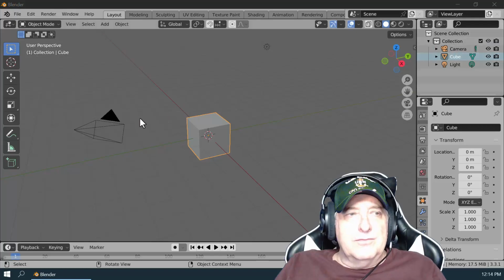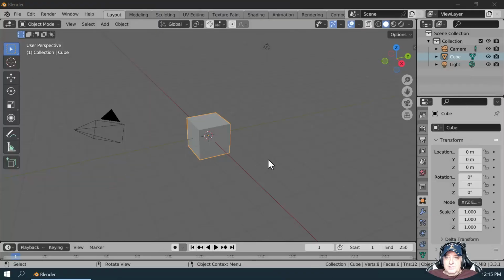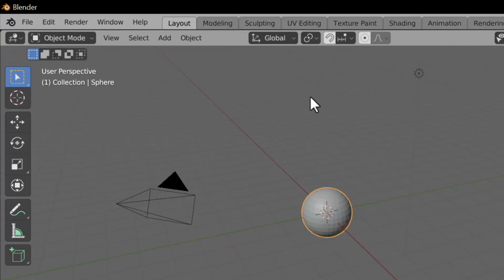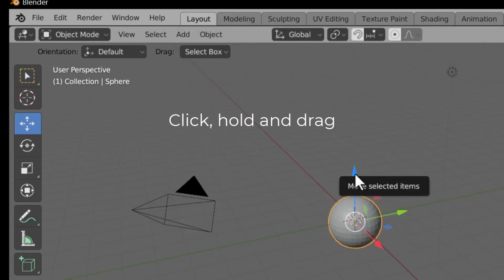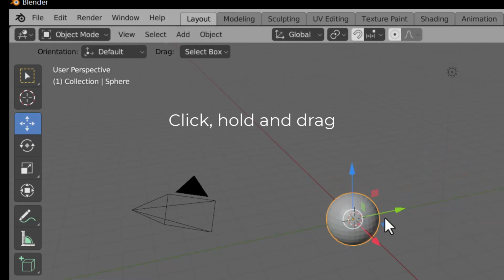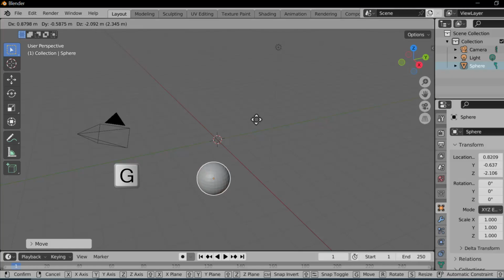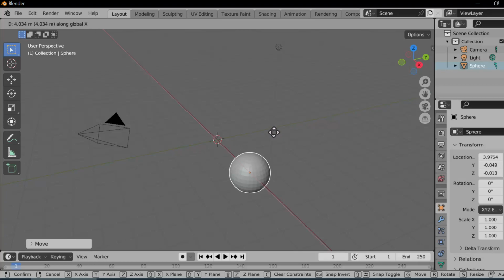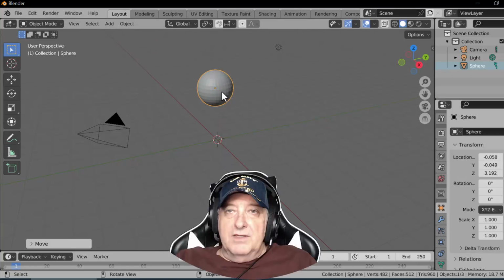Blender: How to Move and how to Use G on the Keyboard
In this video for the beginner in Blender 3.x, John S. the trainer explains how to use of the move tool and an easier way with the use of the keyboard shortcut G with X,Y,and Z.